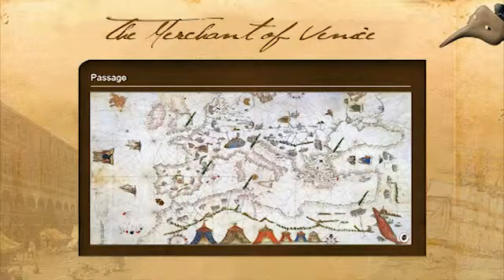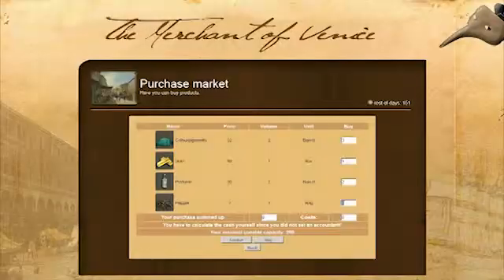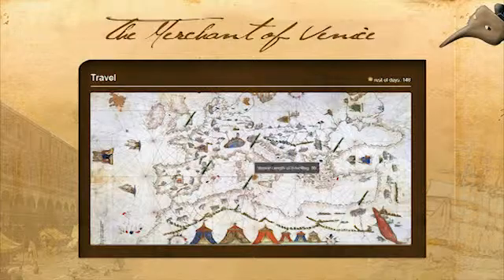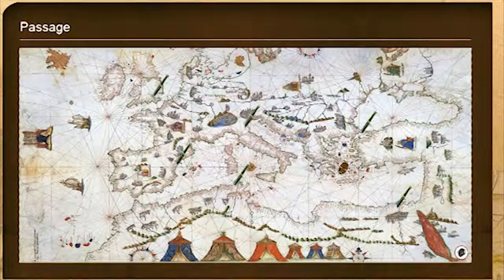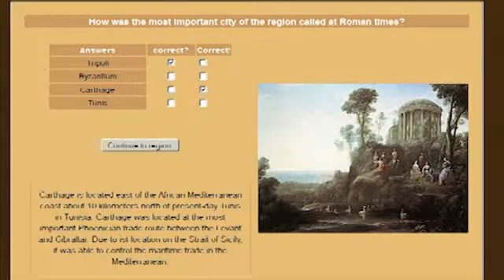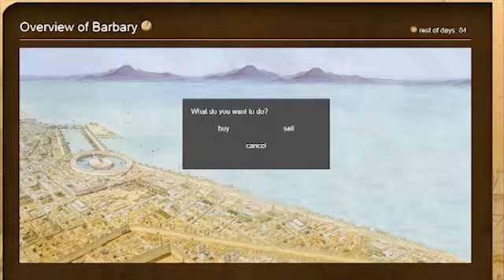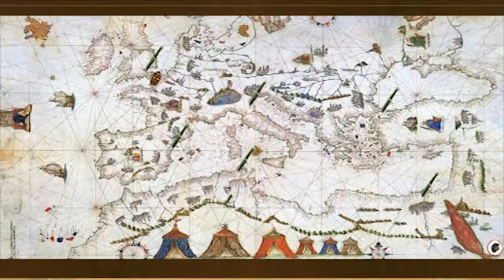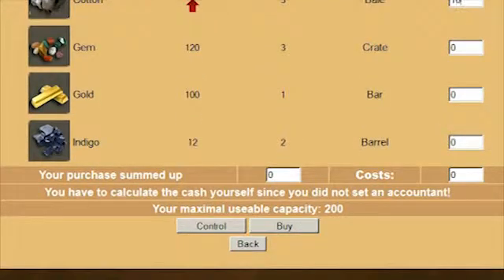MEDEA Awards 2011 Winner: The Merchant of Venice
The Merchant of Venice, Winner of the MEDEA Award for User-Generated Educational Media 2011, is an online, educational game, created in 2011 by Prof Uwe Gutwirth, University of Education Salzburg (PH-Salzburg) in Austria. This multi-user game is situated in Venice in the 15th Century, and the players are Venetian merchants who have to earn money by trading with foreign countries and to build buildings with their earnings. Each game requires at least 2 teams and the team that first reaches the Rialto Square debt-free wins the game and will be accepted into the international 'Hall of Fame'.

The game is mainly aimed at Accounting students, who can learn and practice double-entry bookkeeping in a fun way, they learn to make decisions in a team, think about connections and networks, apply accounting, interpret results and draw conclusions. At the end of the "virtual" year (in the game), the students have to submit their accounting documents to the 'virtual tax office', which gives feedback on errors and can give penalties. For beginners, it might be interesting to know that there are difficulty levels you can choose: at the beginning of the game,  you can choose to either use the simple income-expenditure account or the double-entry bookkeeping and use a ready-made Excel model, and players can outsource their bookkeeping to a virtual accountant through which they at least learn how to interpret the figures.